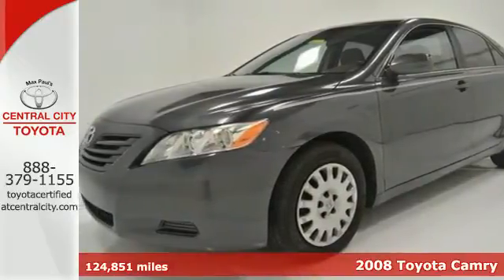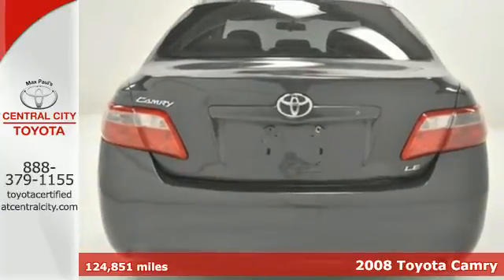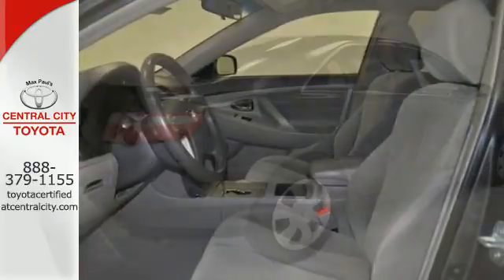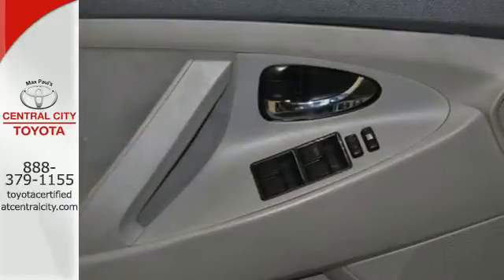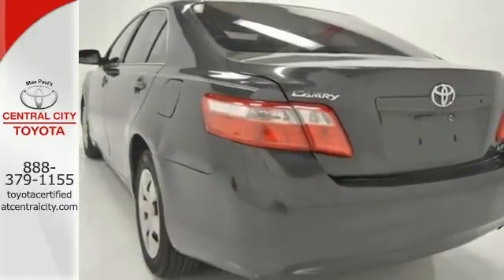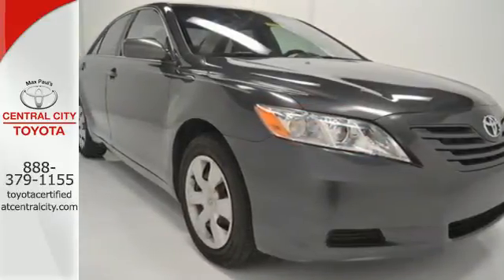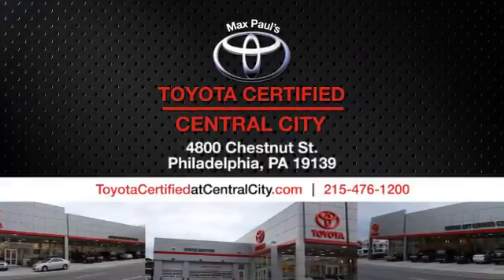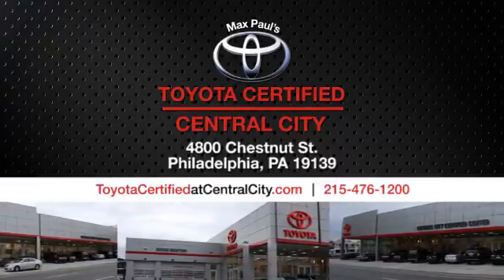2008 Toyota Camry Philadelphia PA Springfield, PA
Year: 2008
Make: Toyota
Model: Camry
Trim: LE
Engine: 4 Cyl - 2.4L
Transmission: Automatic
Color: Magnetic Gray Metallic
Mileage: 124851
Stock #: J00018
VIN: 4T1BE46K48U735025
1 MP3 PLAYER, AUX AUDIO, POWER DRIVER'S SEAT WITH ADJUSTABLE LUMBAR, STEERING WHEEL AUDIO CONTROLS, CRUISE CONTROL, KEYLESS ENTRY, AM/FM/CD, POWER MIRRORS, POWER WINDOWS, POWER LOCKS! This 2008 Camry is an excellent, affordable vehicle with a squeaky clean Carfax! Stream music from any device with auxiliary audio input and iPod connectivity, and ride in comfort with the power driver's seat, complete with lumbar support. Central City Toyota prides ourselves on value-pricing our vehicles and our inventory moves quickly, so call today to confirm availability and reserve your test drive!

Address:
4800 Chestnut St.
Philadelphia PA Springfield, PA 19139